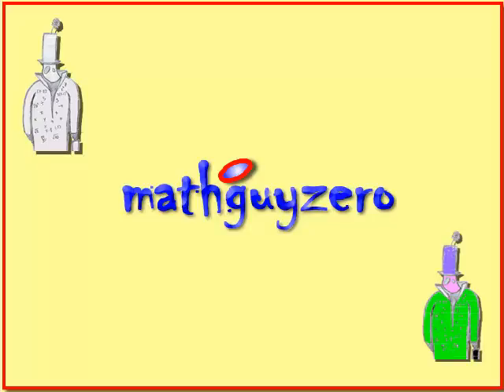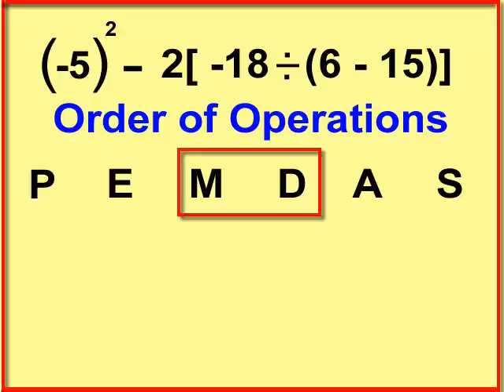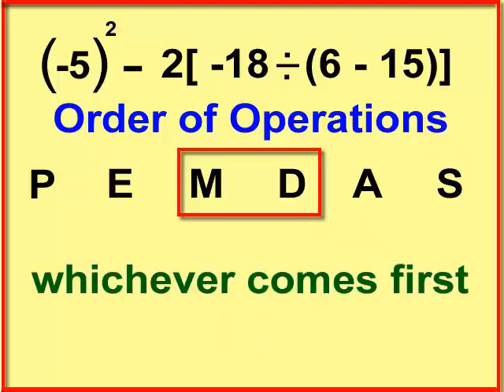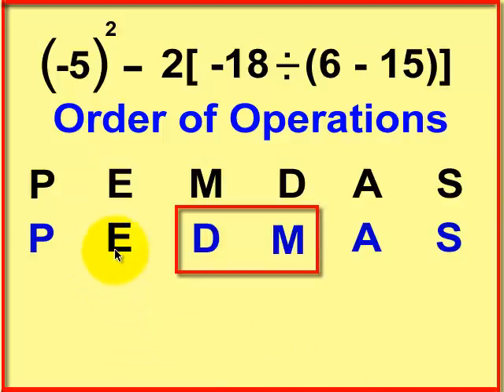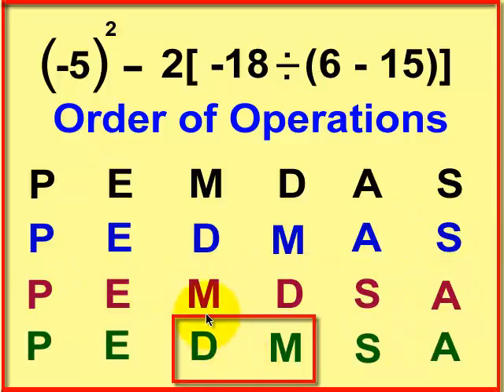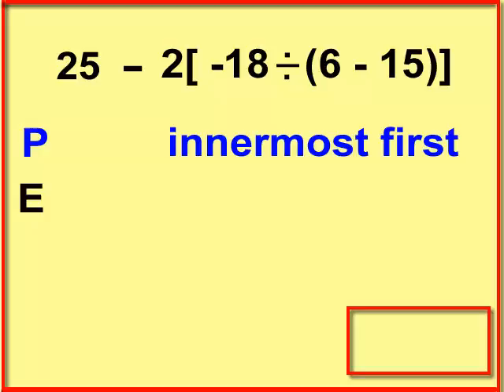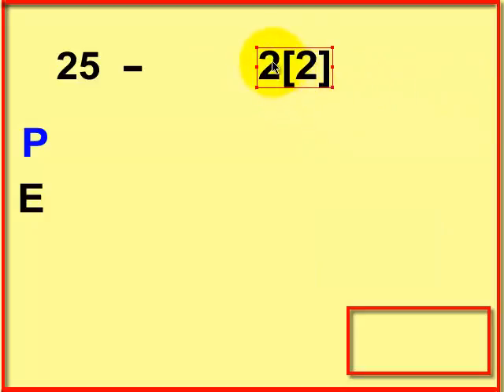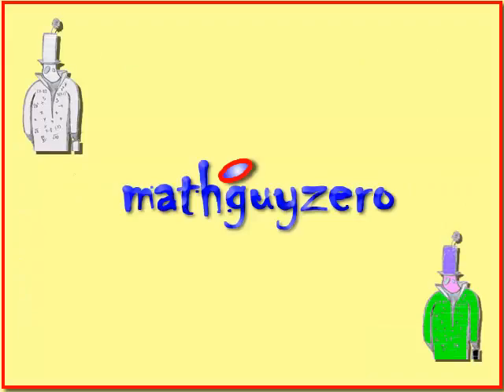final_practice_q02